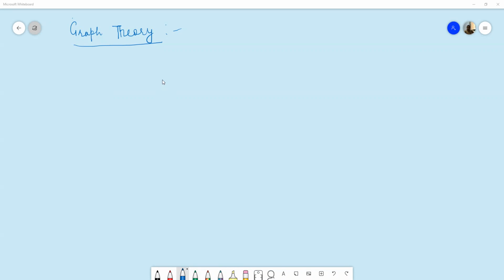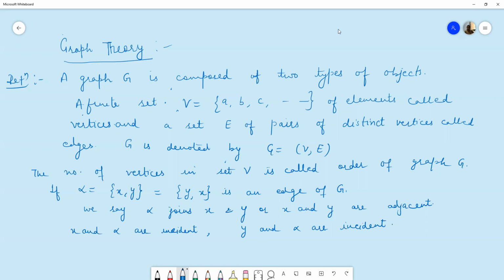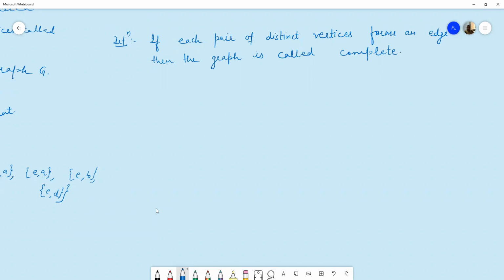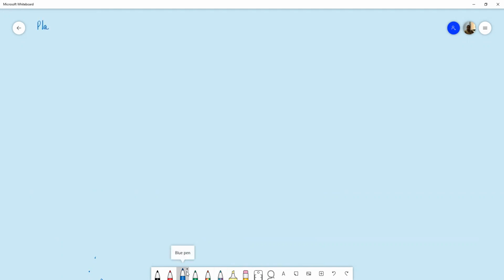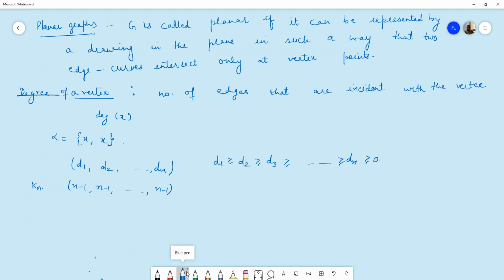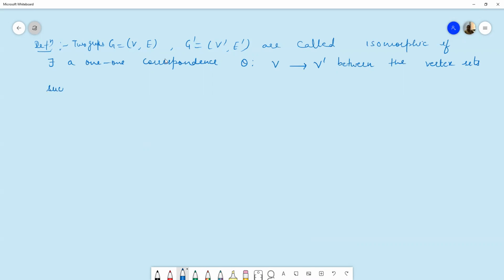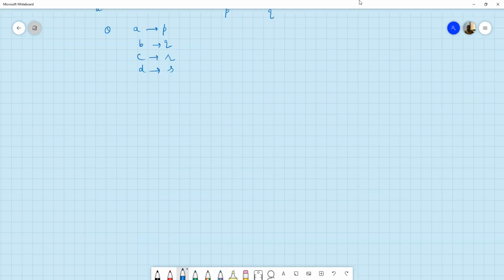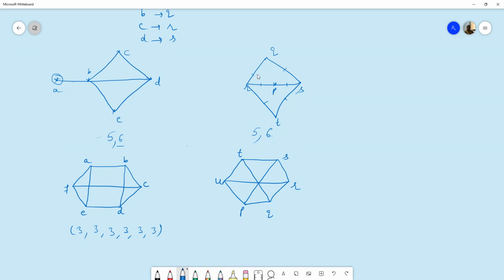Graph Theory: Lecture 1